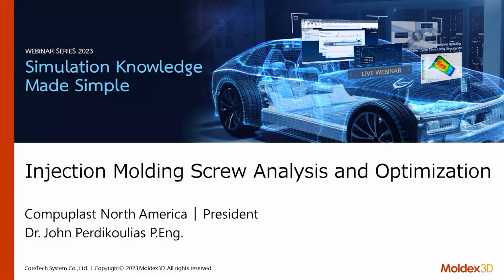Injection Molding Screw Analysis and Optimization｜Intro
Moldex3D Webinar2023｜Injection Molding Screw Analysis and Optimization｜Intro

This webinar will use simulation to demonstrate the relationship between material properties and screw design with respect to achieving good melt quality for optimum injection mold performance and part quality. The effect of process settings on performance will be demonstrated along with screw design optimization.

- The most important screw geometry parameters
- What process conditions to adjust to optimize melt temperature
- How to compare polymers for similar processing characteristics

Search🔎
Screw design